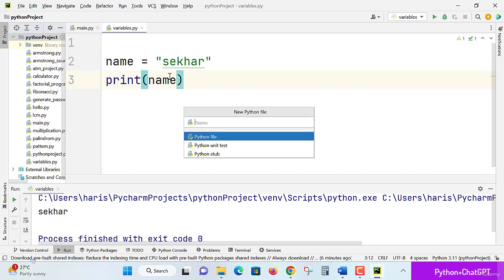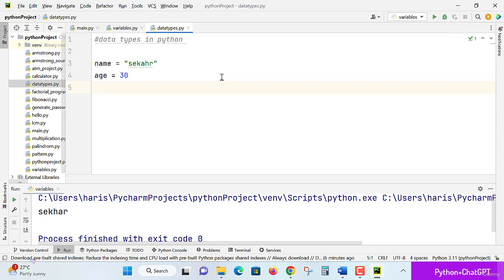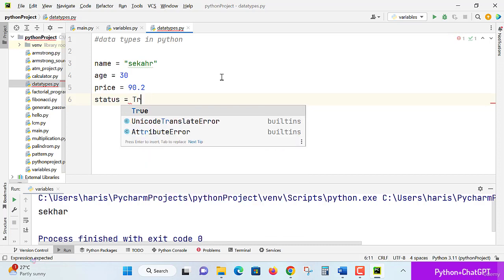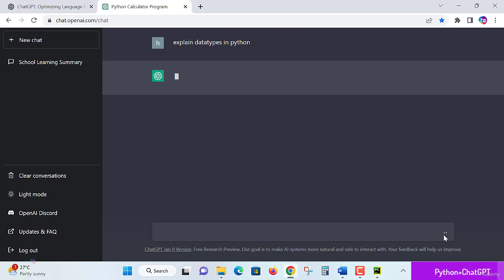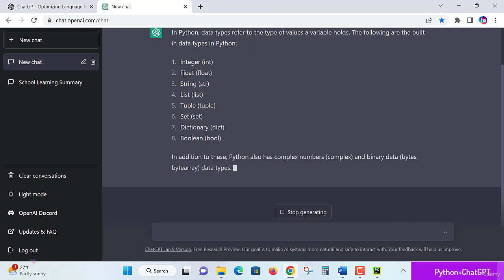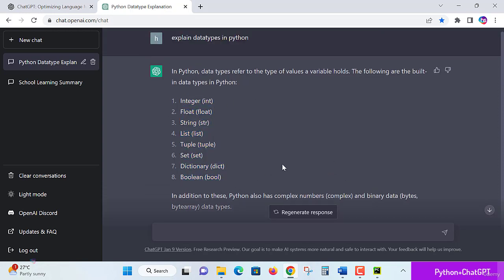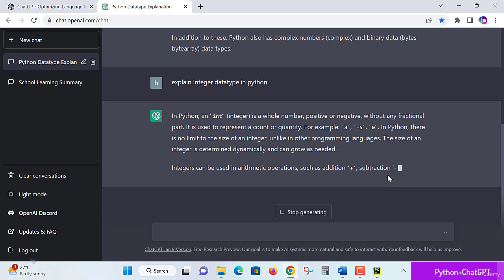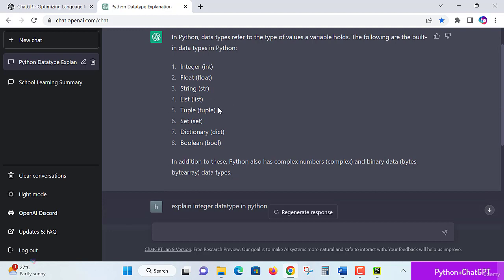14 Use ChatGPT to write datatypes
Learn ChatGPT Open Al chatbot and its usage
Start from Python and its syntax
Identify Variables, data types, and control structures Create Functions and modules
Data validations and try catch coding
Solid understanding of Object Oriented Programming Building inheritance and polymorphism concepts Creating Encapsulation module code